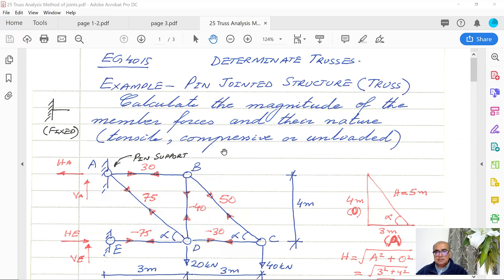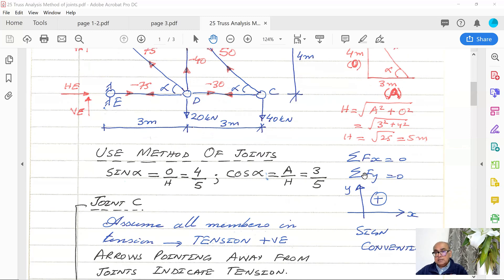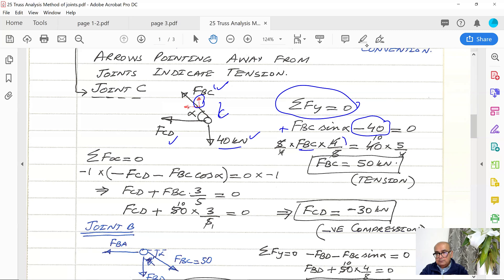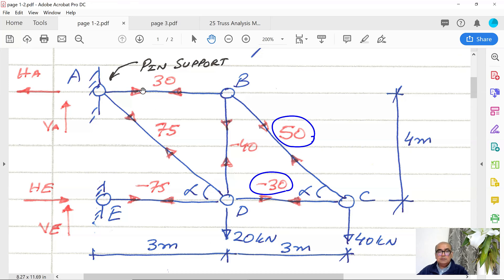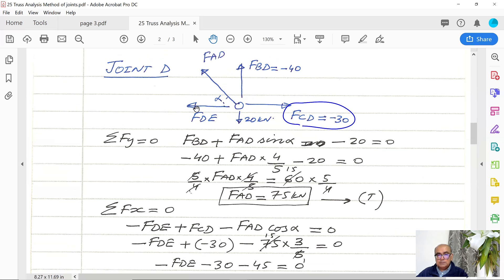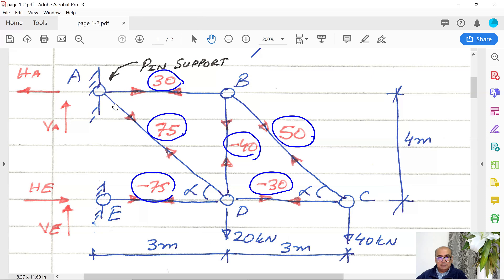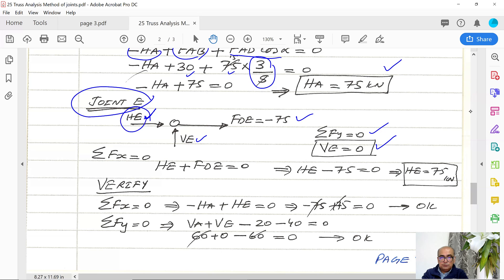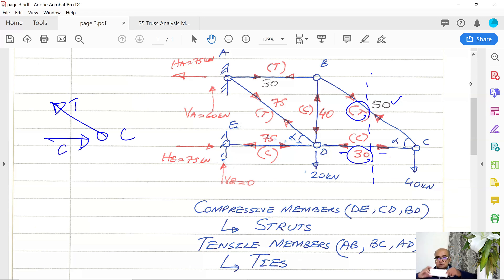Truss analysis method of joints Dr Jawed Qureshi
Dr Jawed Qureshi presents a simple truss analysis using method of joints.

Simple determinate trusses can be analysed using method of joints or method of sections. Determinate trusses have unknowns equal to equilibrium equations.

*** TIMESTAMPS ***
00:00 – Introduction
00:47 – Problem description
01:47 – Step 1 Assume tension in all members
03:50 – Step 2 Isolate and sum joint forces
14:47 – Step 3 Verify Results
15:34 – Step 4 Final member forces